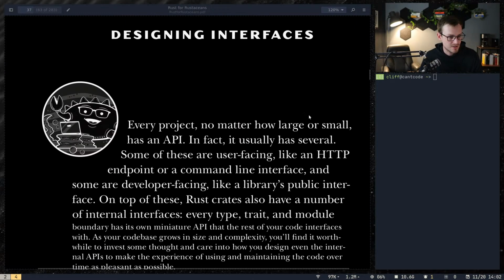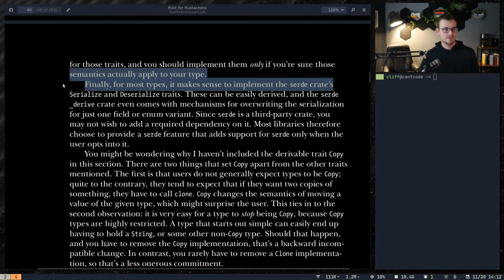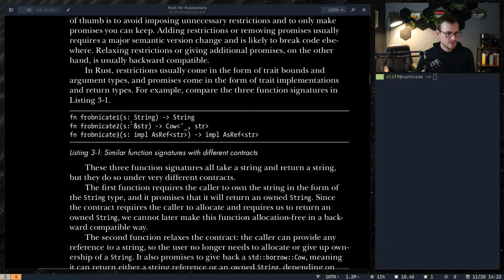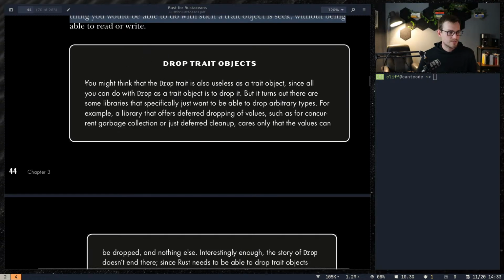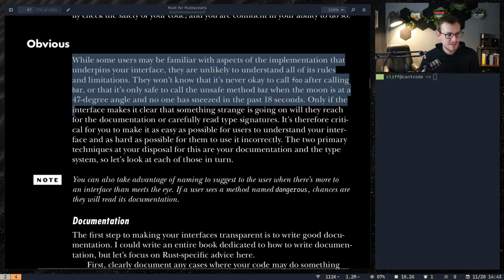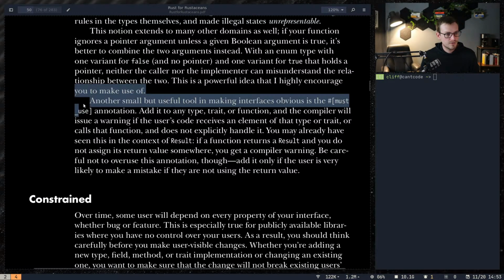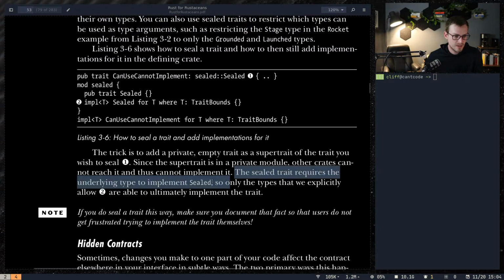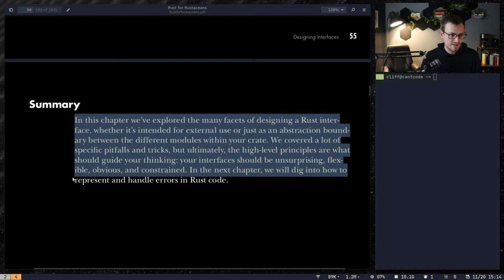Rust for Rustaceans! 🦀 Ch. 3 🦀 Designing Interfaces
Today we are going through the third chapter of Jon Gjenset's new book for intermediate level Rust which is on Designing Interfaces. So join me as we level up our Rust skills!

0:00 Me talking
1:19 Start
3:47 Unsurprising
4:57 Naming Practices
6:59 Common Traits for Types
13:44 Ergonomic Trait Implementations
15:45 Wrapper Types
18:41 Deref and Inherent Methods
20:08 Flexible
24:40 Generic Arguments
29:29 Object Safety
31:57 Drop Trait Objects
33:17 Borrowed vs. Owned
36:05 Fallible and Blocking Destructors
41:51 Obvious
43:59 Documentation
46:47 Type System Guidance
53:28 Constrained
54:40 Type Modifications
57:40 Trait Implementations
1:03:31 Hidden Contracts
1:03:46 Re-Exports
1:06:23 The Semver Trick
1:08:42 Auto-Traits
1:11:11 Hiding Items from Documentation
1:12:34 Summary